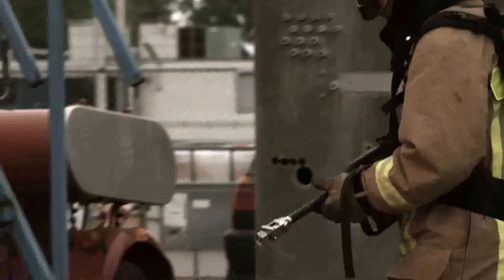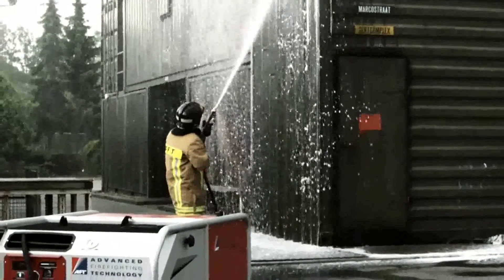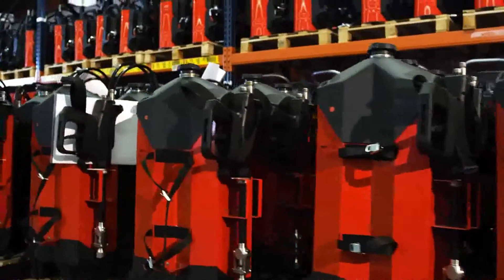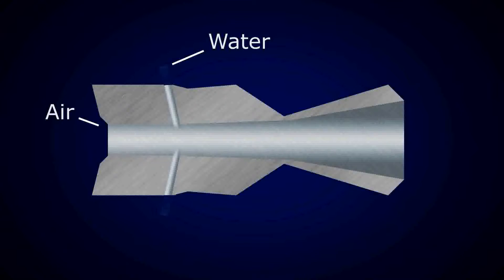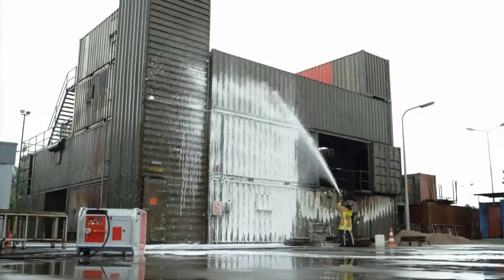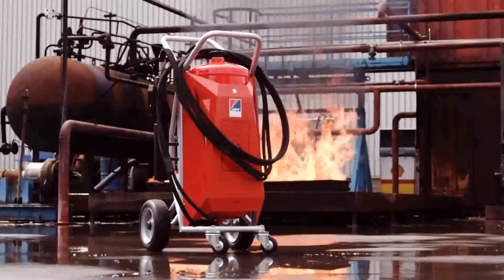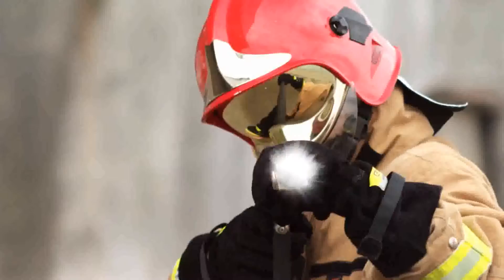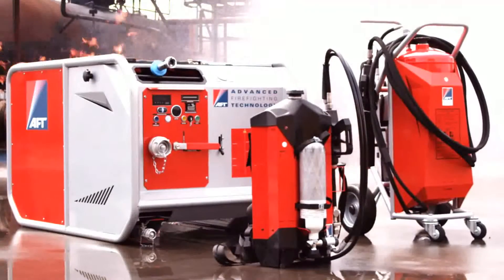AFT Advanced Firefighting Technology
AFT Water Mist & CAFs, a melhor solução para uma rápida resposta em combate a incêndios.